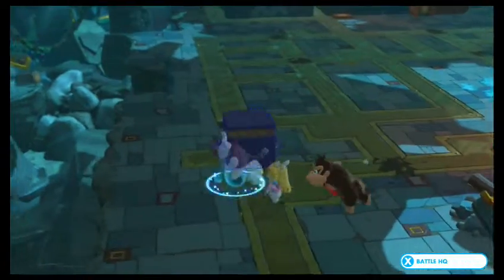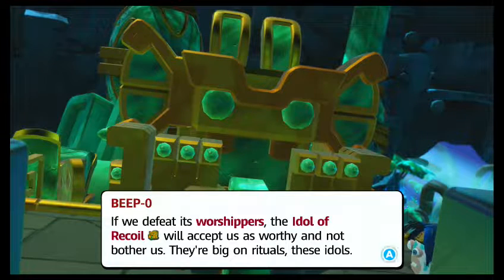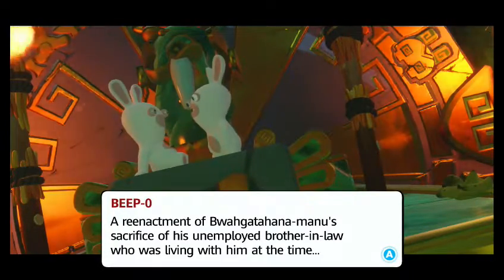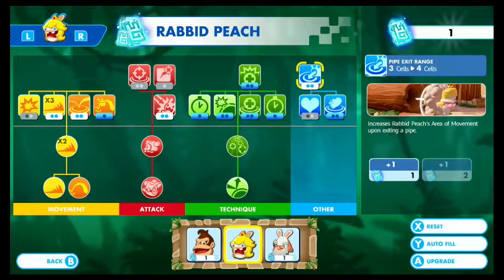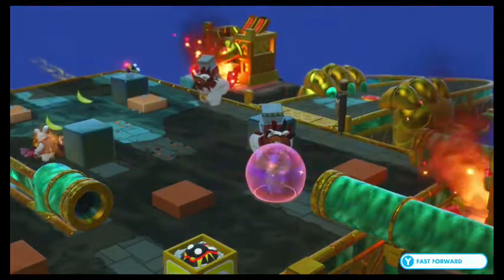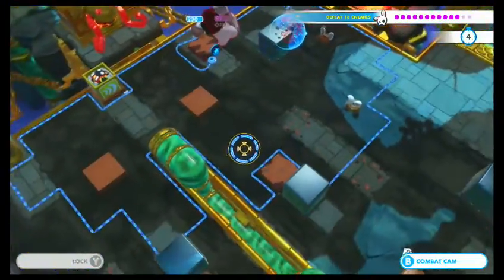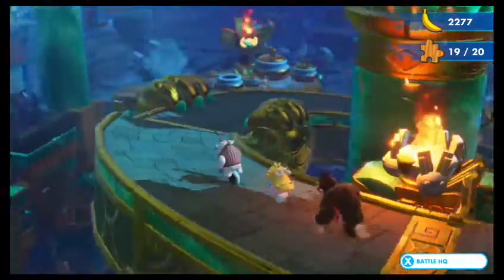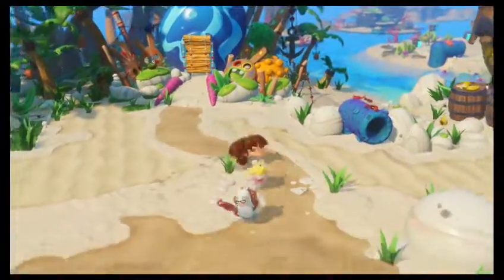Mario + Rabbids: Donkey Kong Adventure [Part 7] - Perfectly Planned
There are no such things as accidents. Hehe...